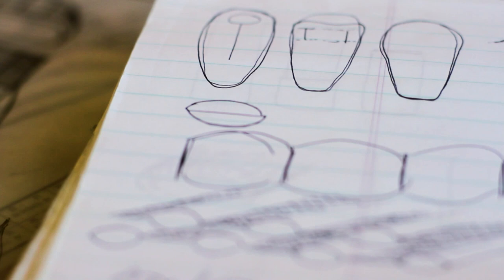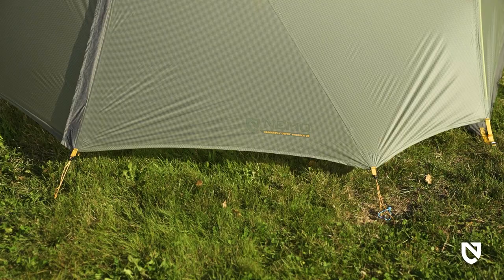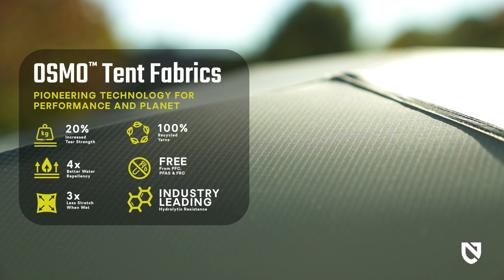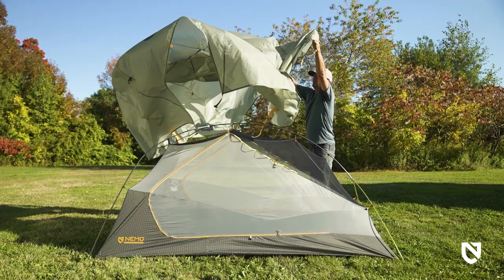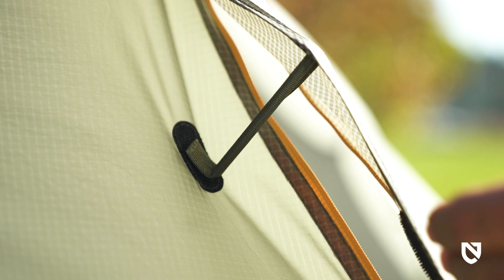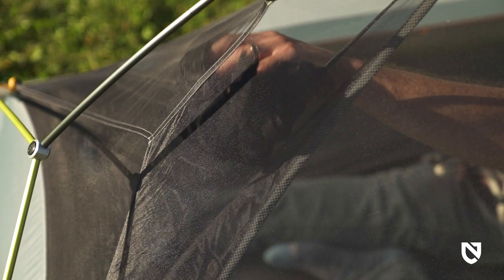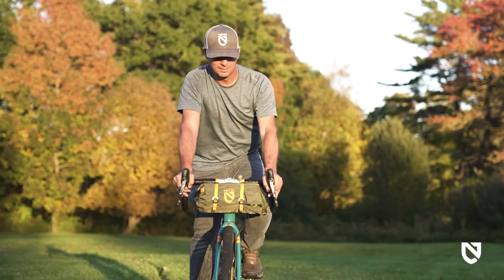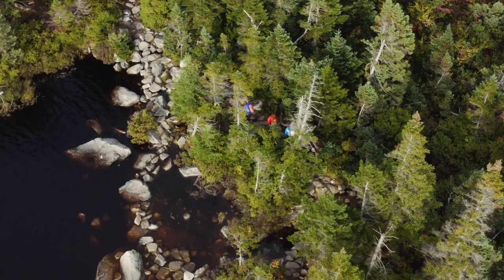NEMO | Dragonfly OSMO™ Bikepack Ultralight Bikepacking/Backpacking Tent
The Dragonfly OSMO™ Bikepack tent is tailored specifically for two-wheeled journeys, canoe trips, and other excursions where its ultra-small pack-down size will make a huge difference. Now made with our composite OSMO™ fabric, this ultralight shelter promises excellent water repellency that lasts 4x longer and resists stretch when wet. Designed with shortened pole segments, it stows easily in a stuff sack that’s been optimized for bike travel with tiedown straps to eliminate wobble. With the adjustable straps, it can securely fasten to handlebars, a rack, or a frame. Meeting flame retardancy standards without the use of added chemicals and backed by NEMO’s Lifetime Warranty, this tent soars above the competition and keeps your journey smooth.

| WHAT'S INCLUDED |
+ Stakes
+ Guy-out cord
+ Repair Patches
+ Rugged Roll-Top Dry Bag